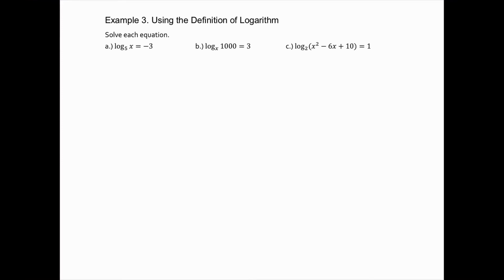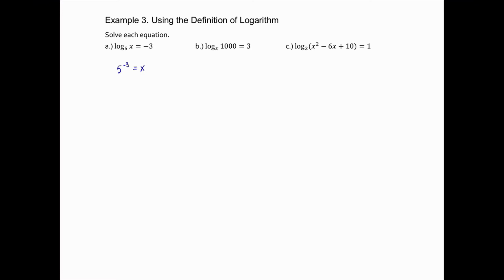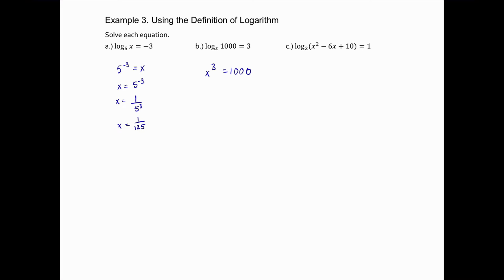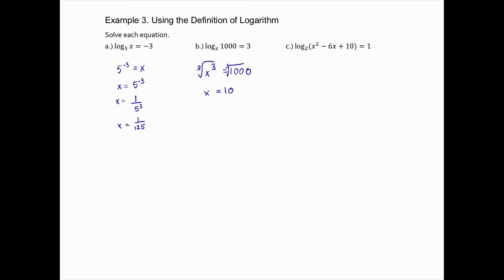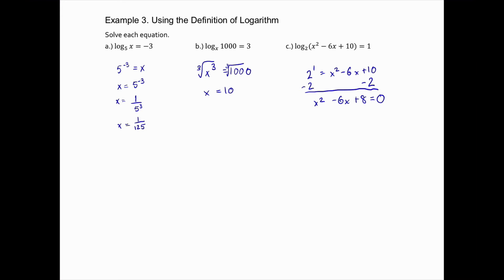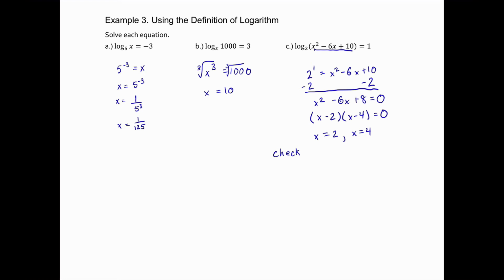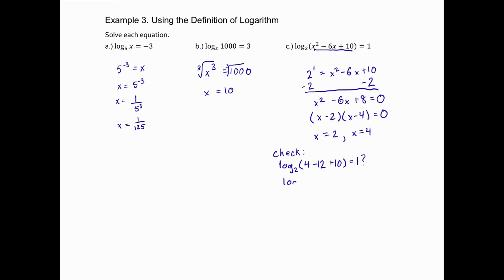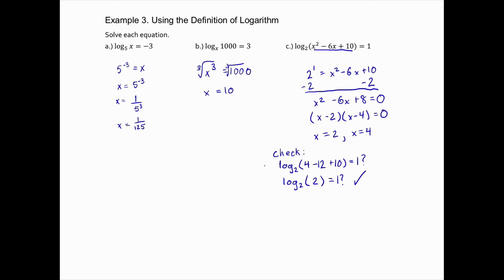Precalculus 3.2 #2: Solving Logarithmic Equations